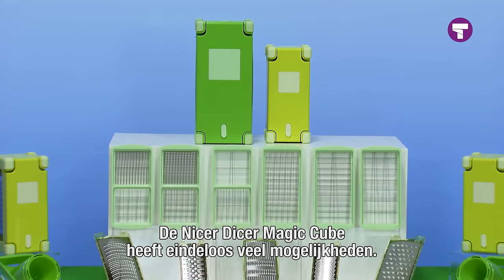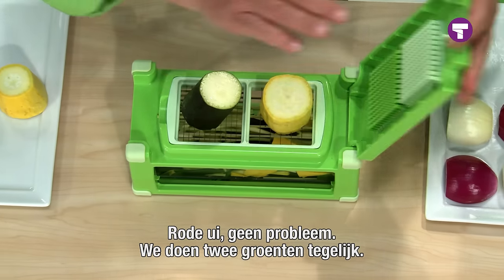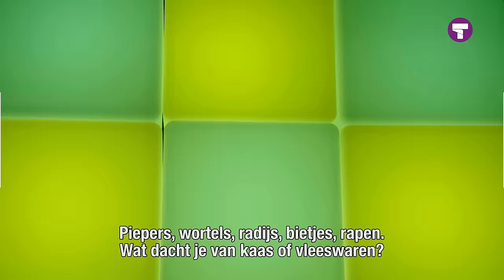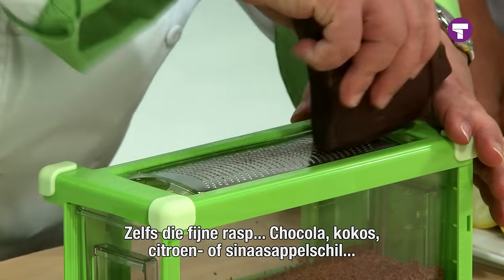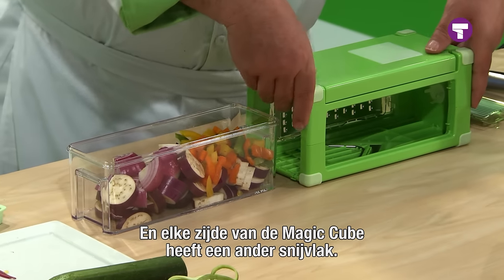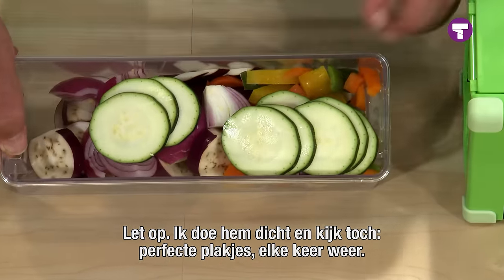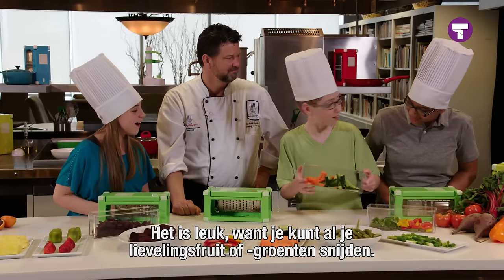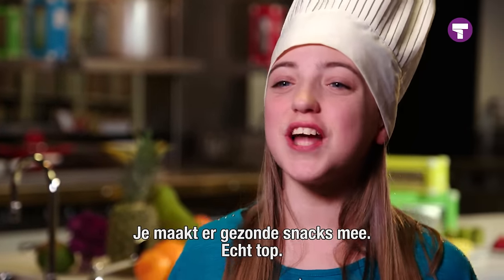Nicer Dicer Magic Cube | Tommy Teleshopping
Meer dan 25 miljoen Nicer Dicers verkocht, wereldwijd!
De Nicer Dicer Magic Cube is de nieuwste snijmachine voor in uw keuken. Deze compacte keukenhulp inclusief mandoline rasp en hakmachine heeft meer dan 20 verschillende snij-opties.

Door de snijmachine op een andere zijde te draaien, kunt u steeds op een andere manier snijden of raspen: blokjes klein, medium of groot, reepjes, julienne en fijngeraspt; het wordt allemaal netjes opgevangen in de snijlade.

Dankzij de scherpe messen snijdt u groente, fruit en kaas met gemak. De roestvrijstalen messen hebben de speciale Duitse GNOX technologie waardoor deze altijd scherp blijven en niet roesten.

Uitgebreide set inclusief bewaardoos met vershouddeksel
Alle gesneden ingrediënten worden opgevangen in de Slide N Store lade die u ook kunt gebruiken als opbergdoos samen met het vershouddeksel. De lade kan aan alle zijden van de Nicer Dicer ingeschoven worden, zodat u continu kunt blijven hakken en snijden met verschillende messen. De messen zijn verwisselbaar, dus voor iedere klus heeft u een geschikt mes.

Eenvoudig schoon te maken en vaatwasserbestendig
De Nicer Dicer is eenvoudig te reinigen: even afspoelen onder de kraan, met de hand afwassen of in de vaatwasser. Na gebruik bergt u hem op in de kast waar hij net zoveel ruimte inneemt als een fles water.
Ervaar zelf hoe de Nicer Dicer Magic Cube vier werkvlakken combineert in 1 compact apparaat!

Meer weten over Tommy Teleshopping producten? Bezoek onze website en volg ons op social media!